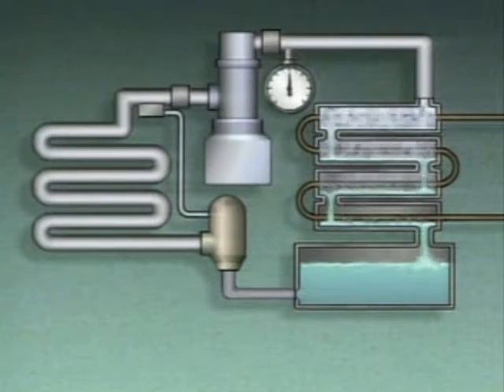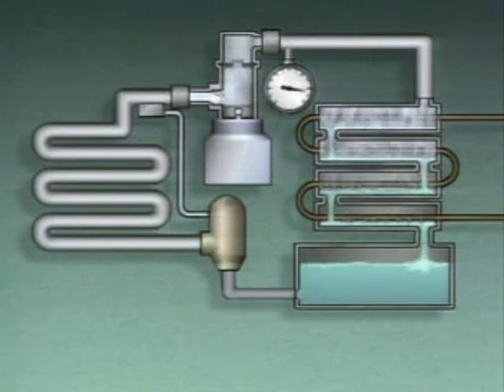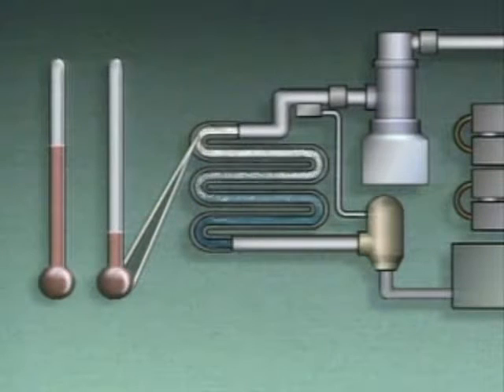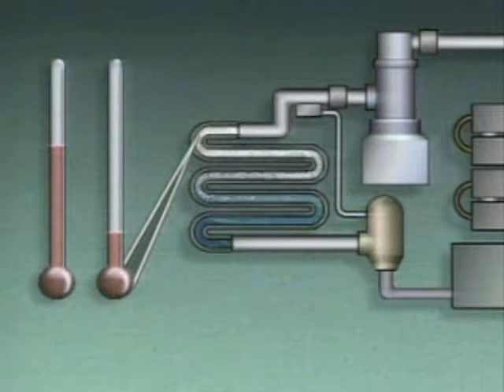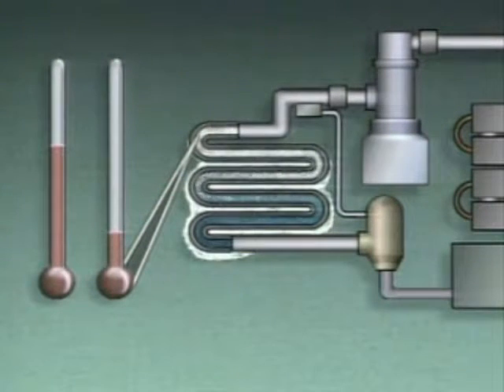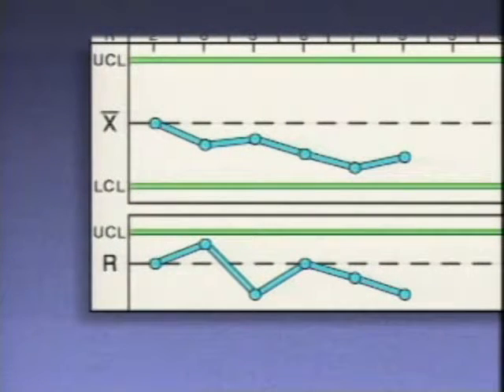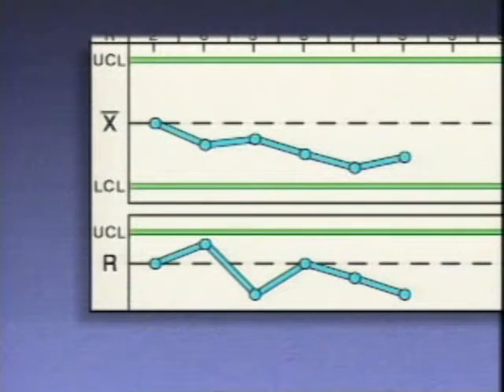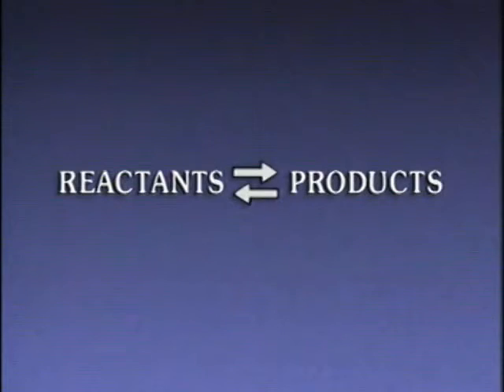2 REFRIGERATION SYSTEM part2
Refrigeration:
This Playlist Containes the Following Videos:
1_ Refrigeration Basic Concepts part1
1_ Refrigeration Basic Concepts part2
2_ REFRIGERATION_SYSTEM part1
2_ REFRIGERATION_SYSTEM part2
3_ Refrigeration Operations part1
3_ Refrigeration Operations part2